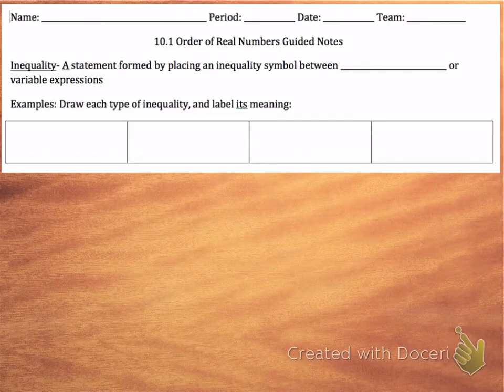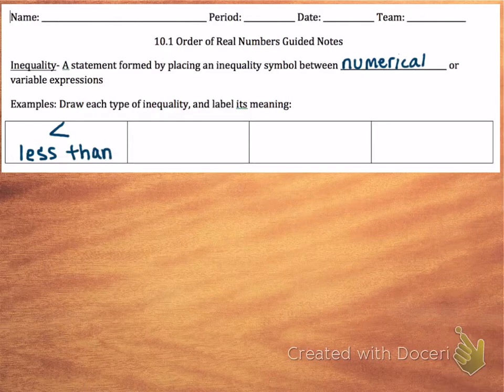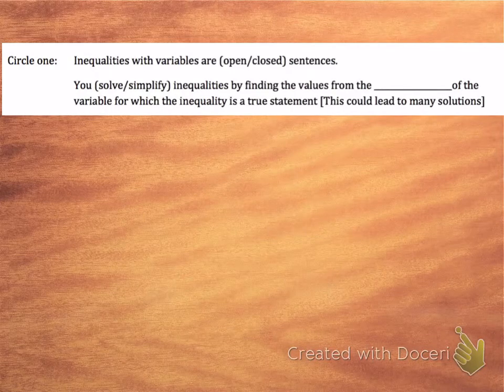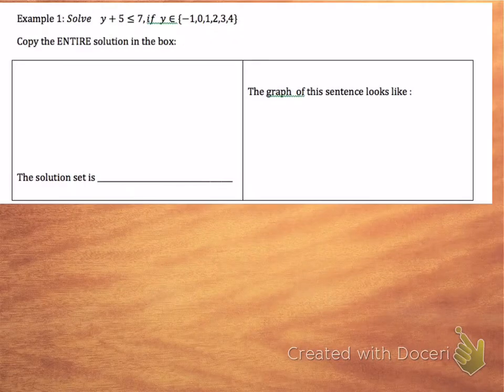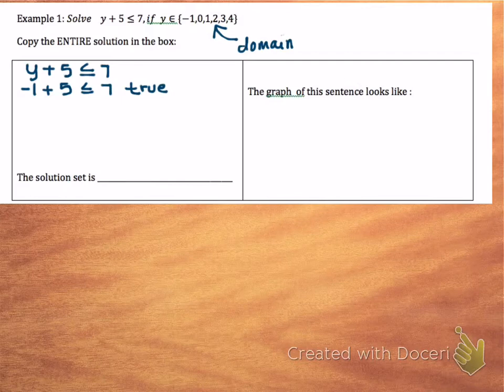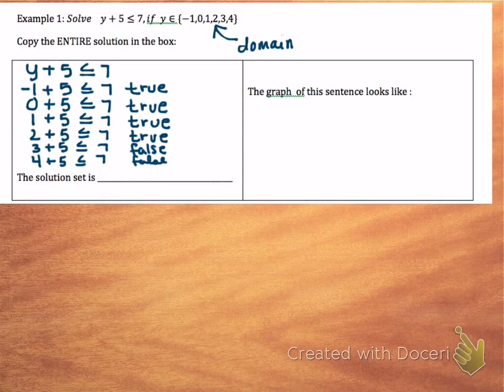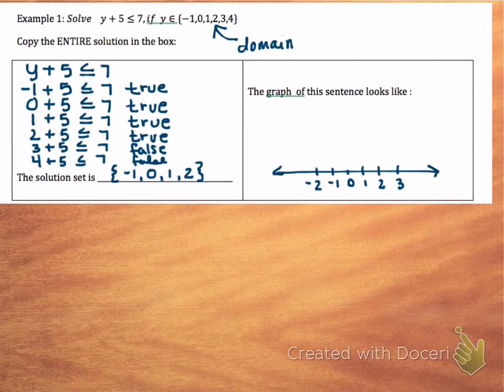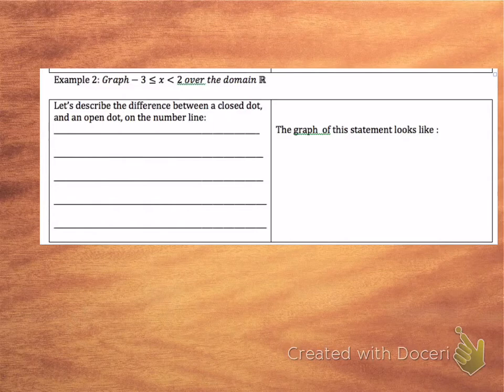alg. 10.1 inequality intro